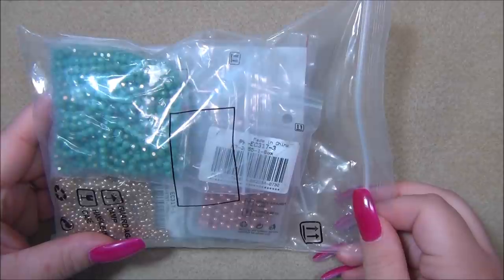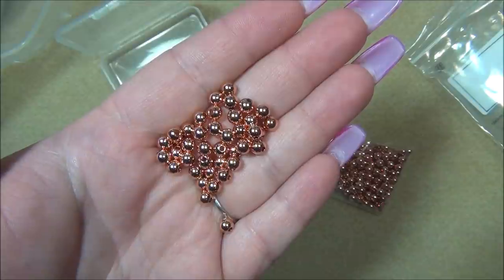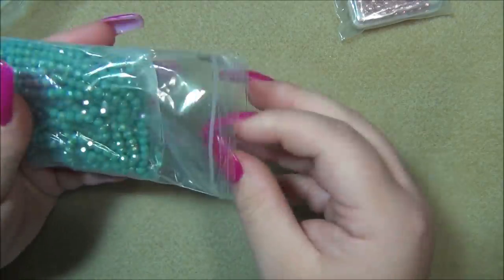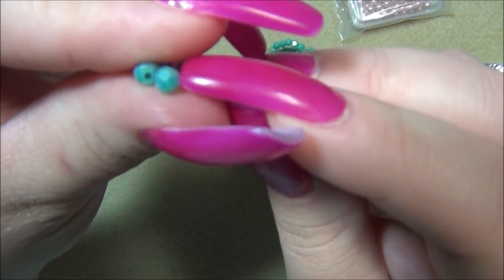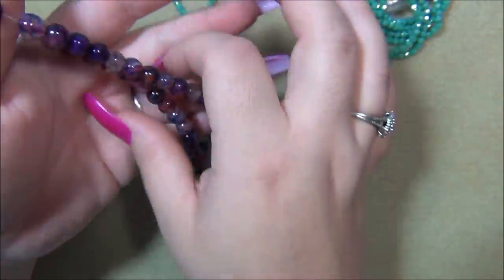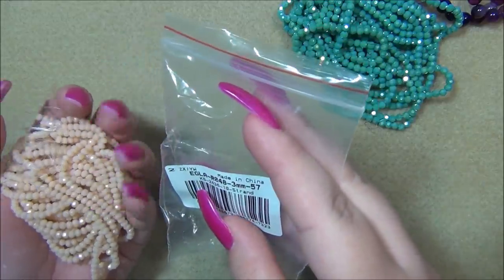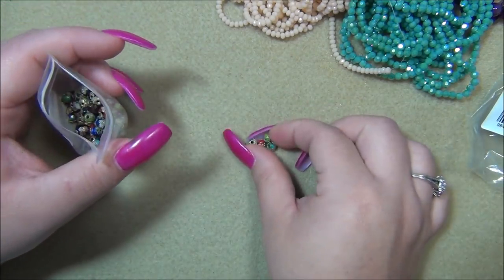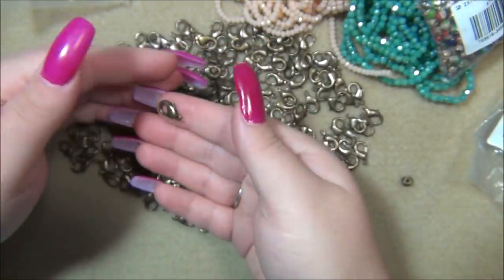Bead Supply Haul from Beebeecraft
Code: Beadifulnights5
Save $5 on orders over $40.
Valid until August 10th, 2022

1. 45m/roll 0.8mm Nylon chinese knotting cord salmon color

2. 0.8mm (300 Yards) Nylon chinese knotting cord coconut brown

3. 0.8mm (300 Yards) Nylon chinese knotting cord black

4. 200pcs Brass Lobster Claw Clasps

5. 1 Roll 100 Yards 0.8mm Nylon Chinese Knotting Cord darkseagreen

6. 1 Roll(About 90m, 100 Yards) 0.8mm Nylon Chinese Knotting Cord darkviolet

7. 90m, 100 Yards) 0.8mm Nylon Chinese Knotting Cord chocolate

8. 10 Strands Champagne Electroplate Glass rondelle Beads

9. 60 Pcs 9mm Diameter Handmade Porcelain Beads

10. 150pcs 5mm Brass Spacer Beads Round

11. 1000 Pcs Golden Brass Unplated Spacer Beads Barrel

12. 100 Pcs Golden Moon Brass Unplated Spacer Beads

13. 1000 Pcs 3mm Rose Gold Brass Smooth Round Spacer Beads

14. 200PCS Random Mixed Color Cloisonne Round beads

15. 8mm Round Violet Red Natural Dragon Veins Agate Beads

16. 500g Mixed Antique Style Acrylic Beads

17. 8/0 Round Glass Seed Beads

18. 1000g 10mm Synthetic Howlite Beads, Round, White

19. Faceted Round Full Rainbow Glass Beads Strands, Turquoise, 4mm

20. 20 Strands rondelle Pink Electroplate Glass Beads